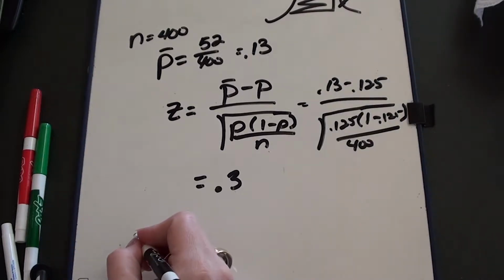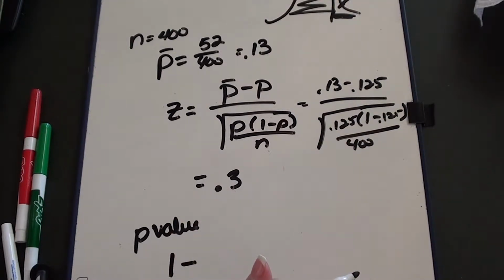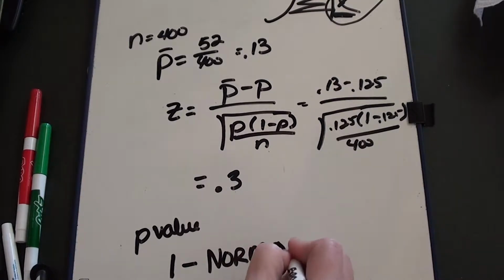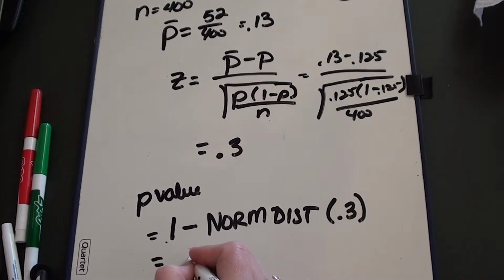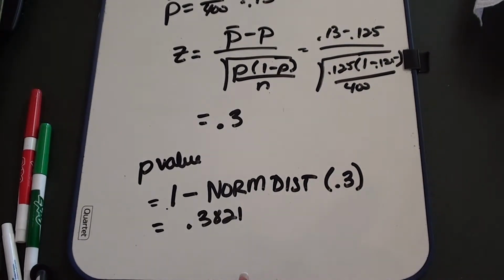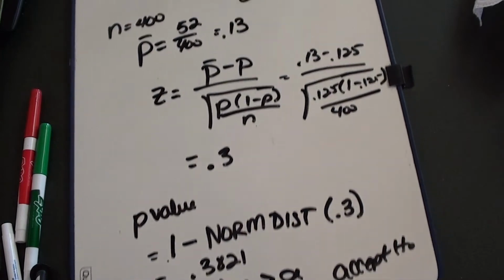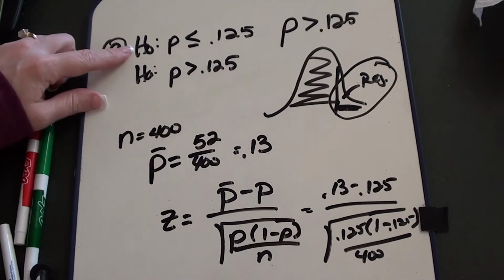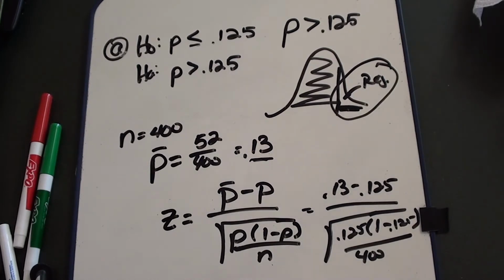CH 9 6 of 6